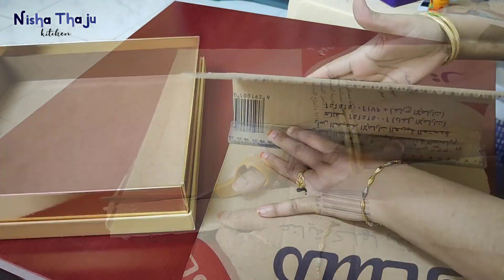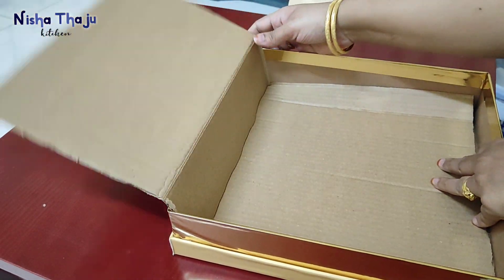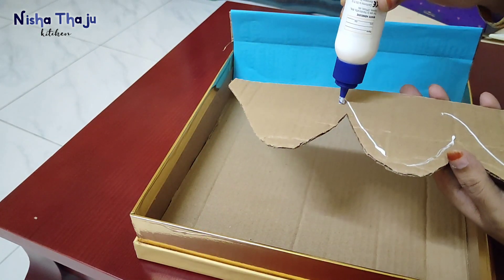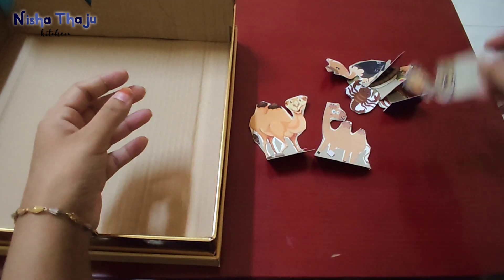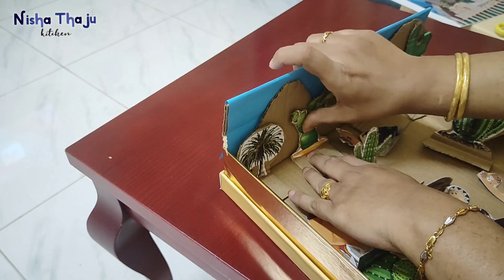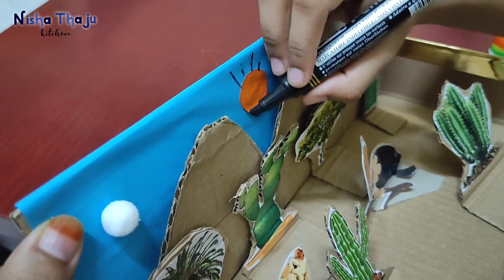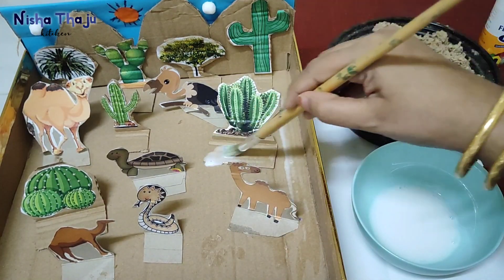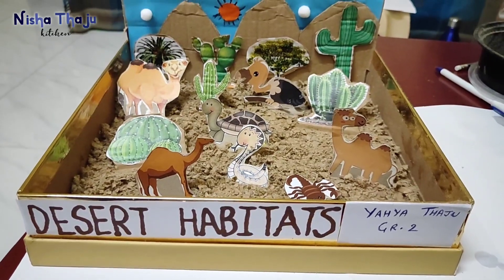Science Project Grade 2 ~ Diorama Different Habitats of Plants & Animals ~ Desert Habitat